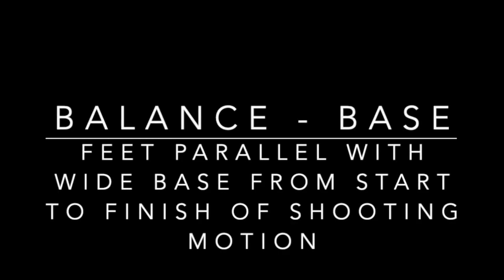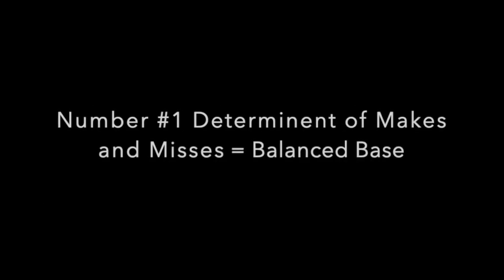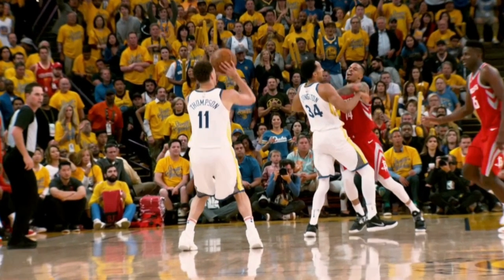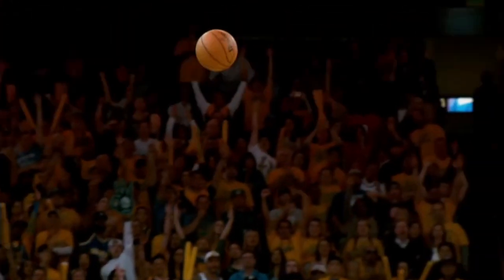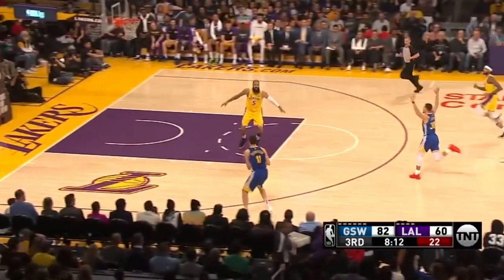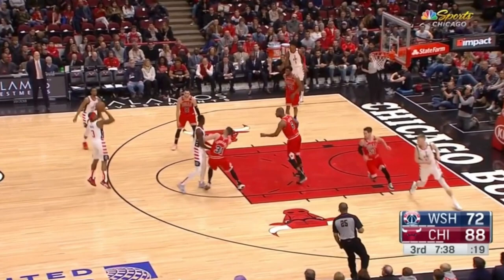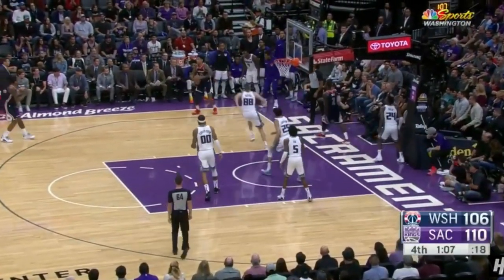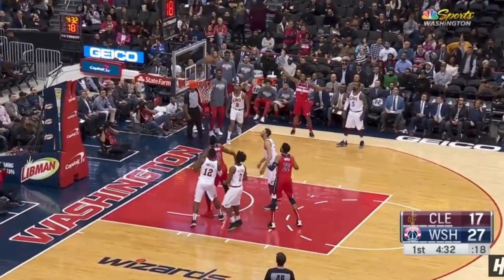Player Development Curriculum - Shooting, Balance Base!